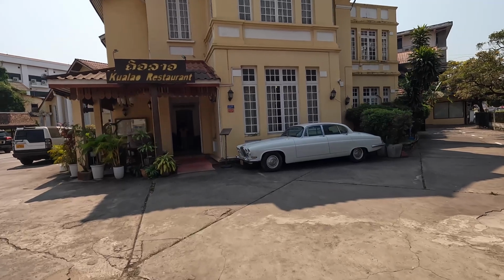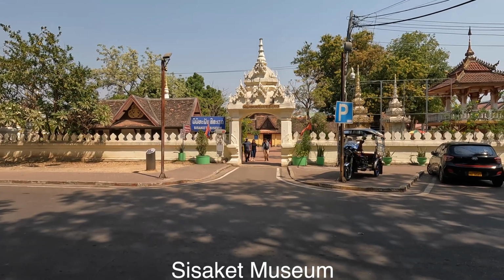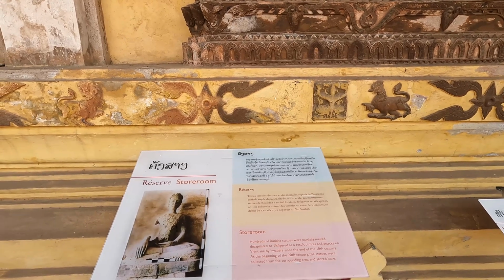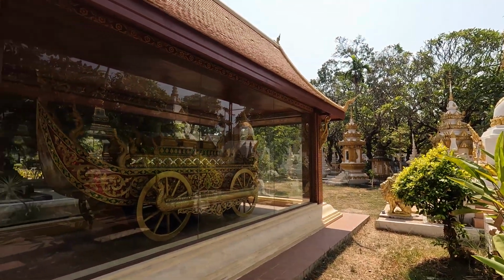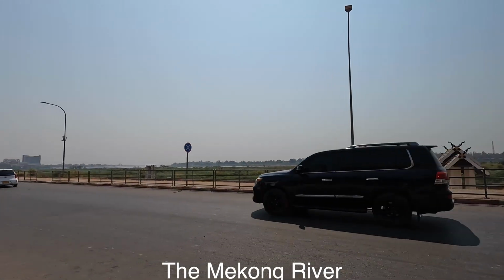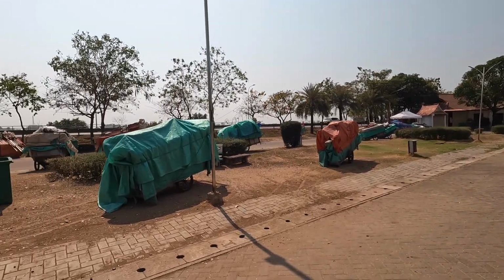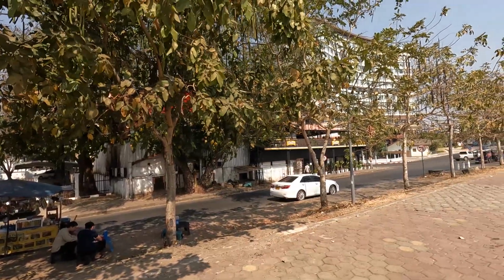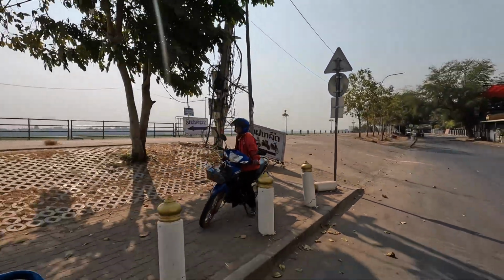Vientiane, LAOS 🇱🇦 What an Awsome city | Wat Sisaket | That Dam Stupa | Presidential Palace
There are lots of things to see and do if you travel to Vientiane, the capital city of Laos.
Today we explore the area around the Mekong River which divides Laos from Thailand.
 Laos has some fascinating temples and stupas with the earliest dating to the 16th Century.
On our travels today you can see the That Dam Stupa, The Presidential Palace, Wat Sisaket, King Anouvong' Statue, Chao Anouvong Park and of course The Mekong River where you can see Thailand on one side and Laos on the other.

0:00 Preview
00:36 Intro
01:32 That Dam Stupa
03:25 French Colonial building (Cafe)
09:45 Kualo Restaurant (Vintage Daimler)
11:35 The Presidential Palace
13:00 Wat Sisaket
20:39 Abandoned shopping centre
24:00 Mekong River
24:52 King Anouvong' Statue
30:32 Samyek Pakpasack Restaurant Vientiane
32:45 Tuk tuk ride through Vientiane
38:00 Outro